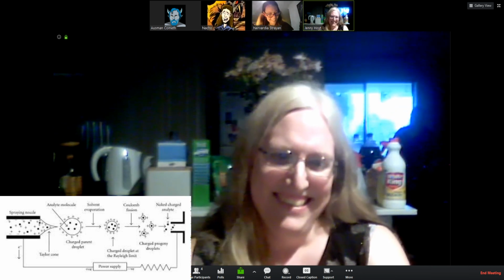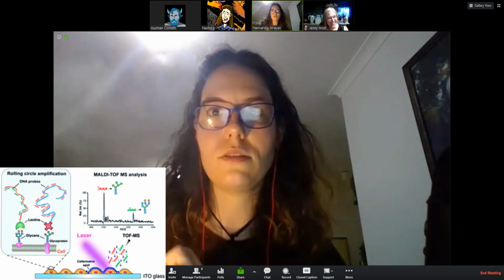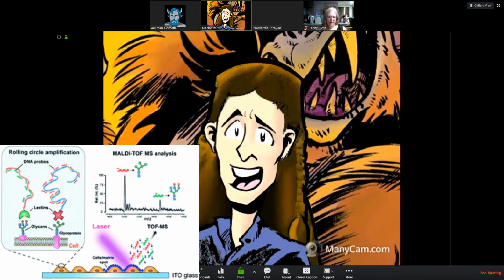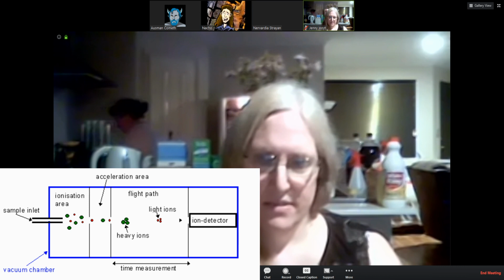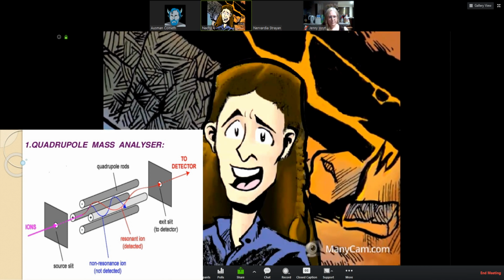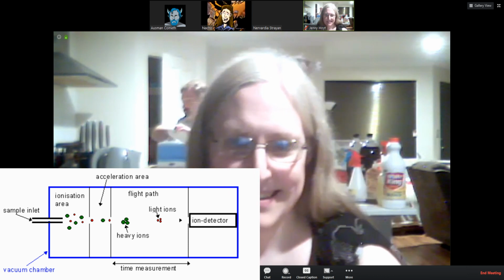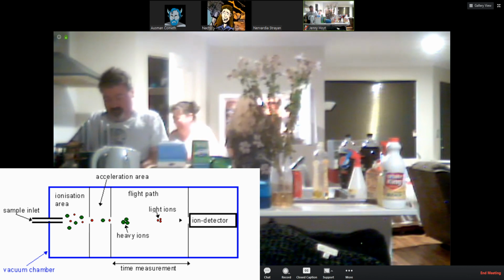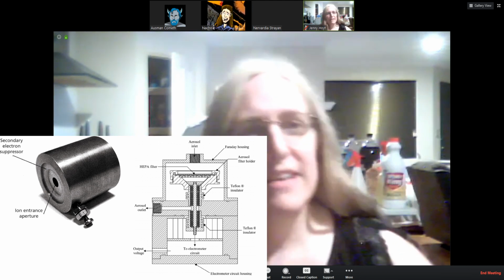NERDS need to ANNOY people with MASS SPECTRUDM!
Hey, welcome to the second half of my exam information.

This time we are attacking Mass Spectrophotometry.